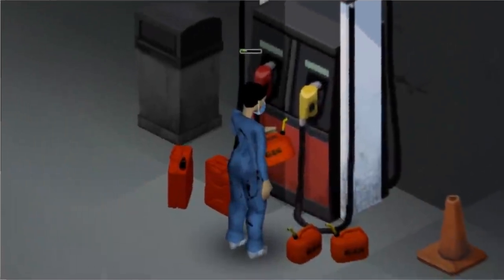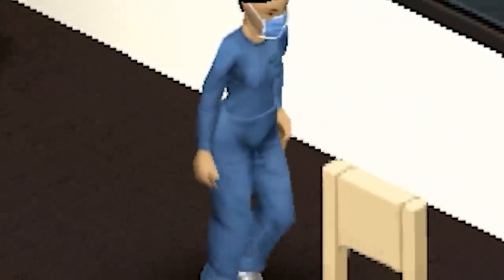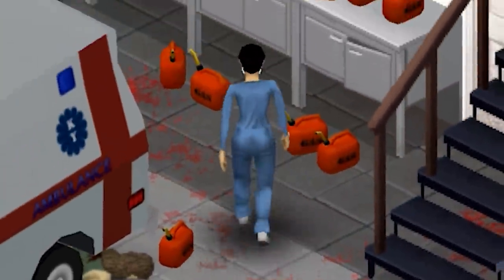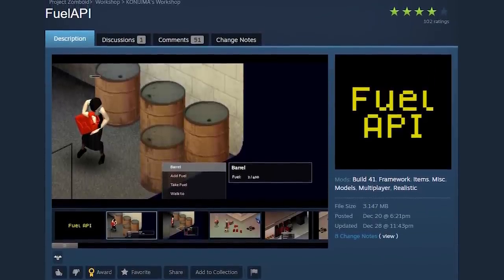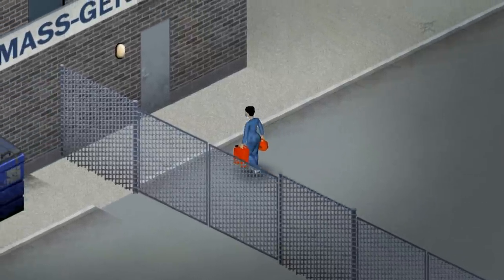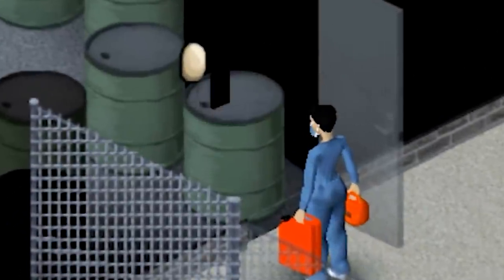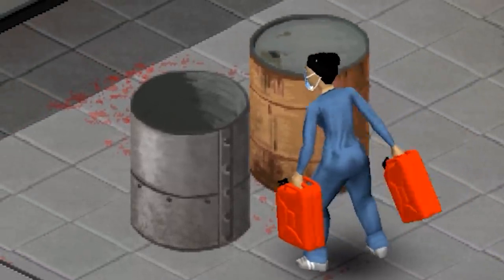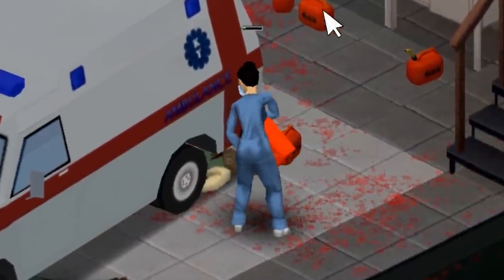that's a lot of gas.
0:00 In Project Zomboid, gasoline is a valuable resource that is used to power generators and fuel cars.
0:06 It's scarcity means preserving as much gas as possible, with multiple gas cans typically littering your base.
0:11 But, what if there was a better way to store gas?
0:14 Thanks to the Fuel API mod, players can now store up to 400 unit of fuel in barrels.
0:19 Industrial buildings and railyards are common places to find these sealed barrels.
0:23 Unlike barrels, these open metal drums can only hold water and cannot store gas.
0:28 The mod also includes a large fuel can that allows you to siphon more gas from cars and fuel pumps.

Build 41 Multiplayer
IWBUMS Build 41.65